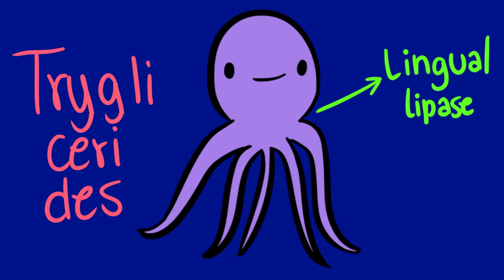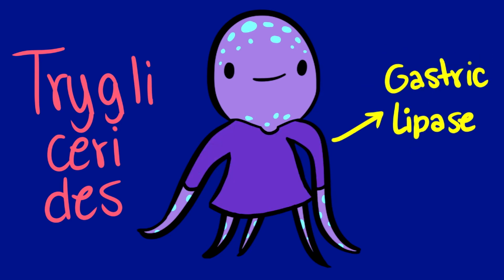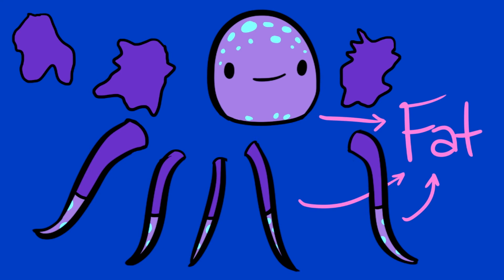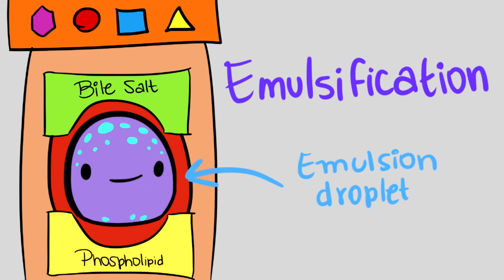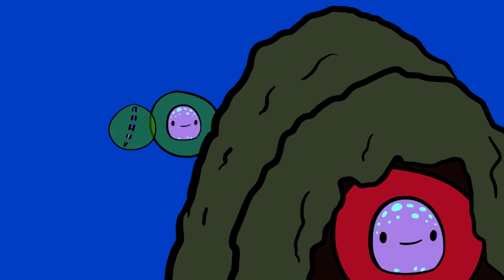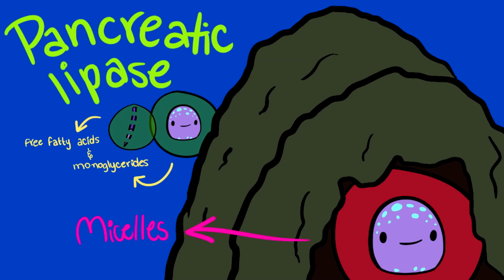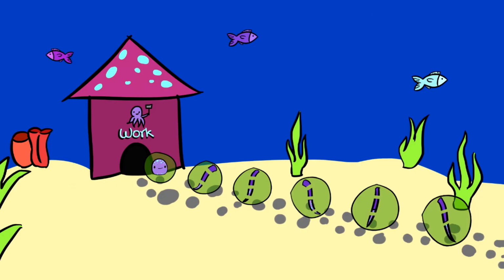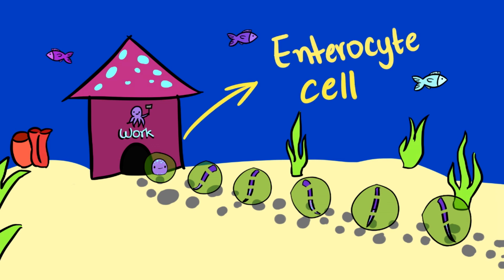Lipids Digestion and Absorption (explained by Octo, the octopus) - Aline and Brisa